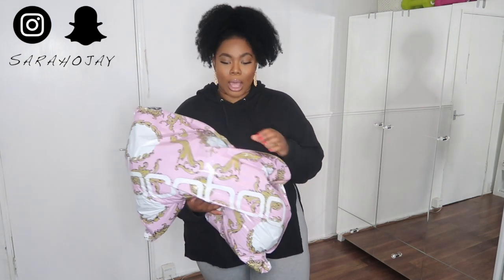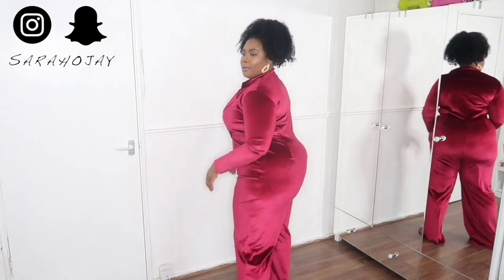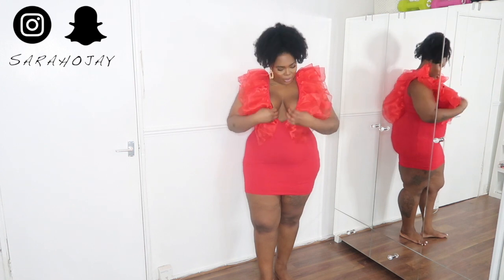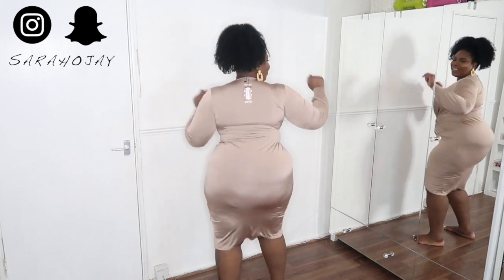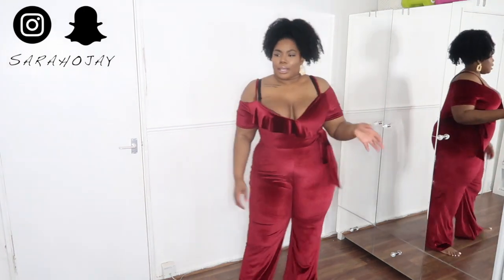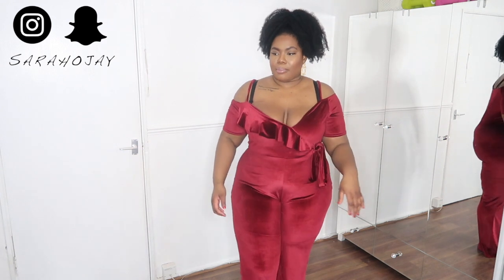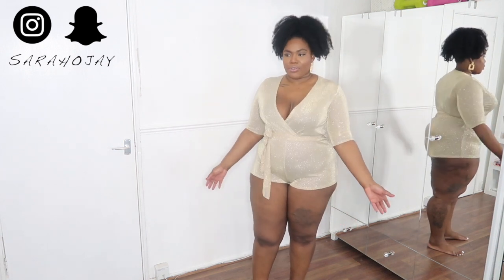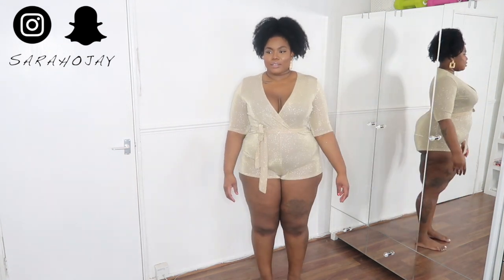BOOHOO PARTY WEAR | PLUS SIZE UK | TRY ON HAUL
This is a BOOHOO PARTY WEAR PLUS SIZE try on haul!

Which was your favourite outfit?!

WHAT I WORE:

Outfit 1
Wine jumpsuit
Size: 22

Outfit 2
Red dress
Size 20

Outfit 3
Cream wrap dress
Size: 18

Outfit 4
Black/ silver glitter dress
Size: 18

Outfit 5
Wine Wrap jumpsuit
Size: 22

Outfit 6
Metallic co-ord
Size 20

Outfit 7
Gold playsuit
Size 20

Sometimes I may use affiliate links, which means I get a small commission when you purchase something through that link - It does not affect the price of the item for you or my views on the items, it just helps me continue to make content like this.